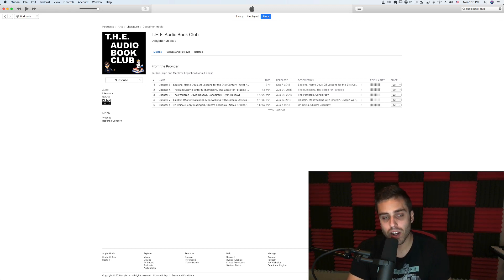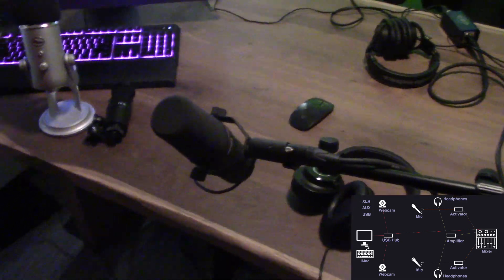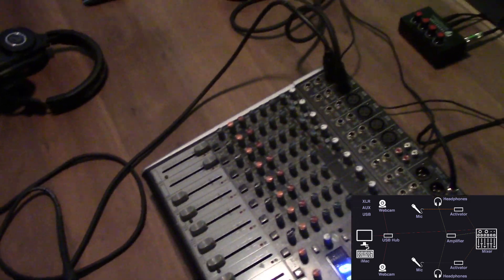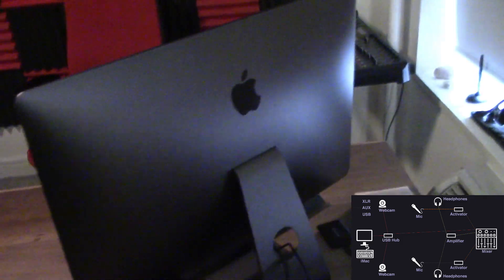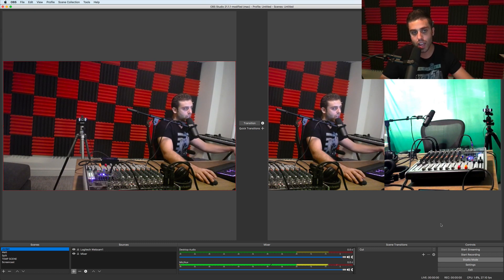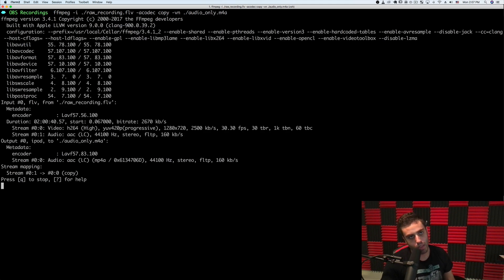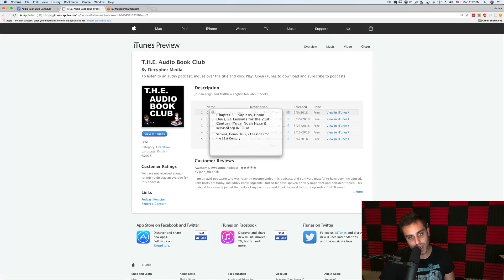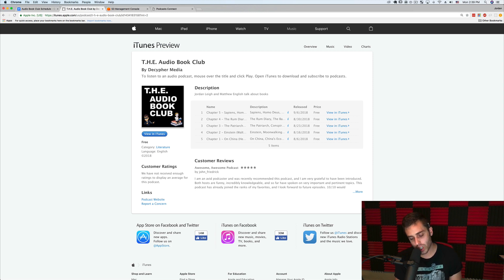How to Record, Host and Publish Your Own Podcast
I give an overview of the hardware and software workflows that I'm using to host my own podcast